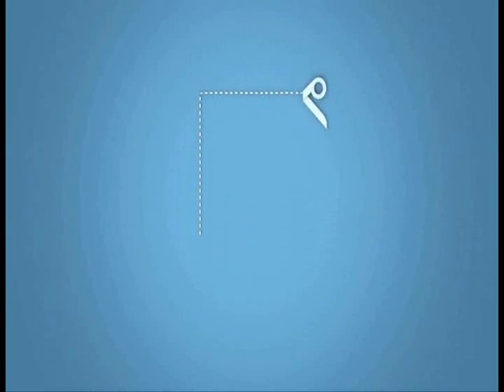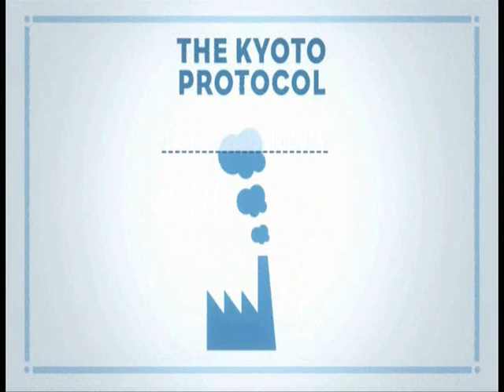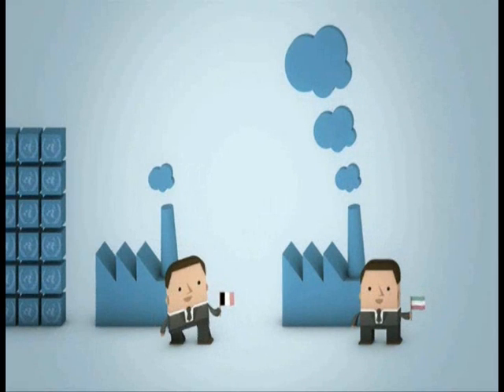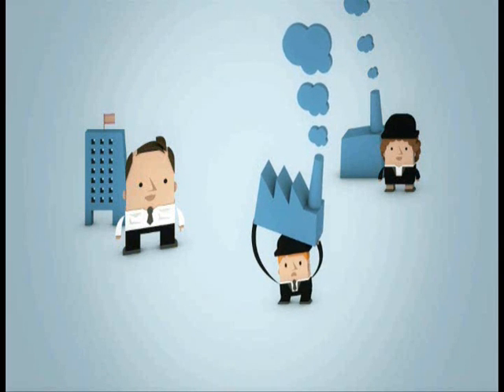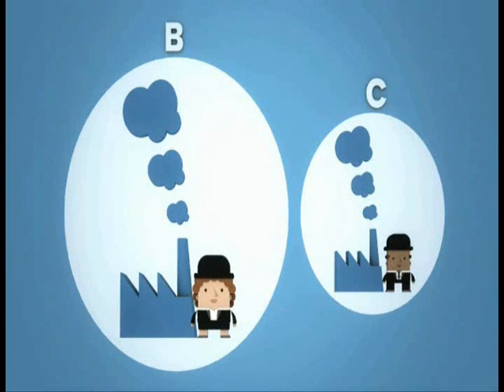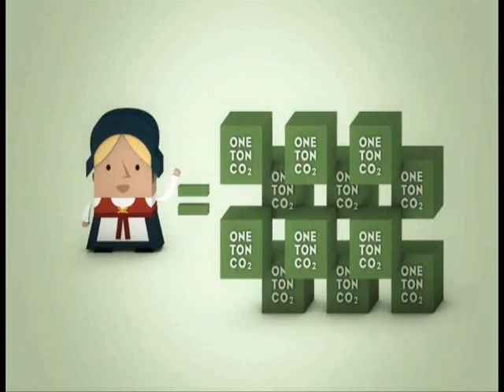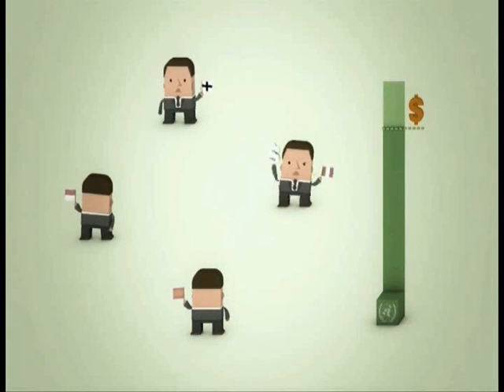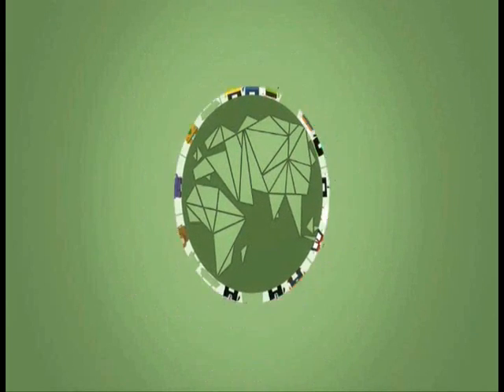Climate Change | Greenhouse Gases | How does the emission trading scheme work?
Emission trading scheme? Cap and trade? What do these words mean? And how does it all contribute to reduced emissions of greenhouse gases? This animation shows how the scheme works.